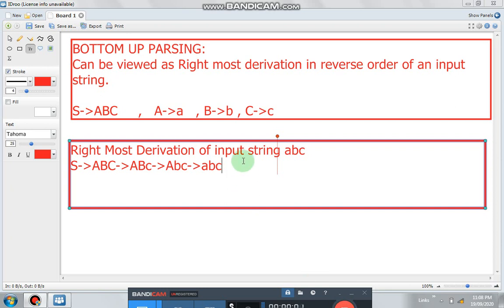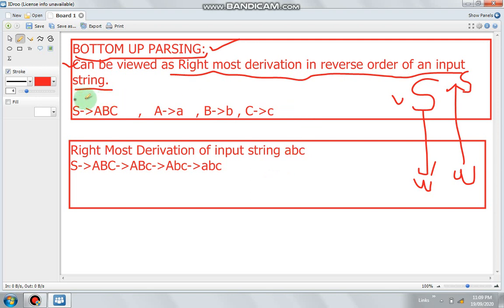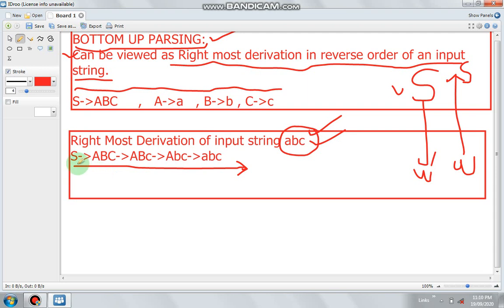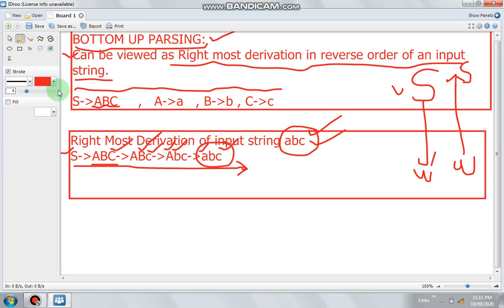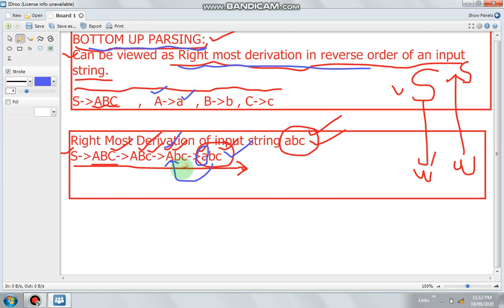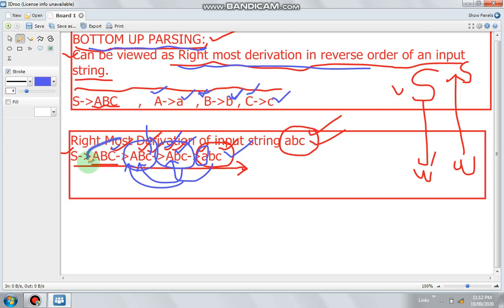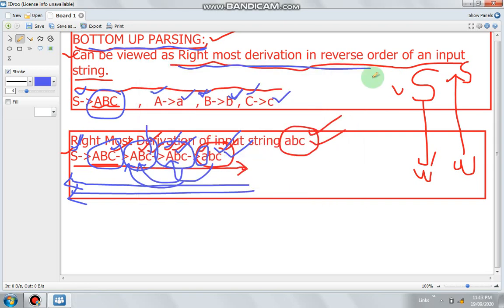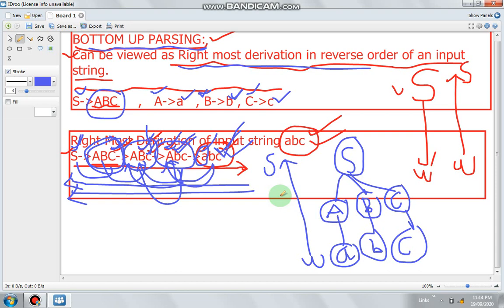Introduction to BOTTOM UP PARSING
In this video of compiler design, I have discussed about introduction to bottom up parsing. Bottom up parsing can be viewed as Right Most Derivation in reverse order of an input string and parse tree is constructed in bottom up manner starting with leaf node to start symbol of grammar as root node.